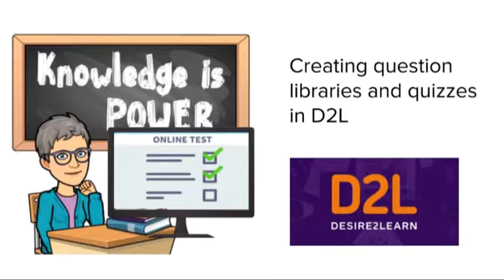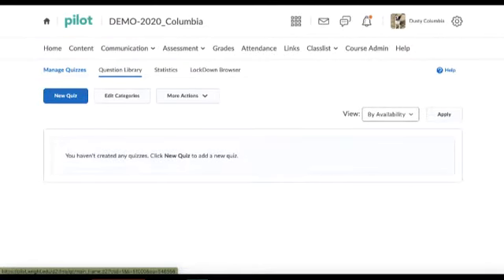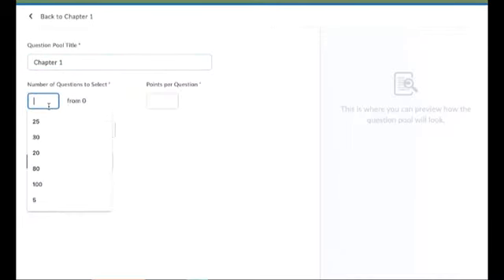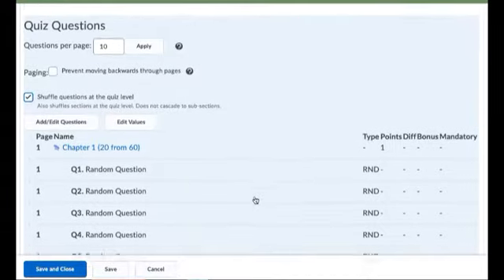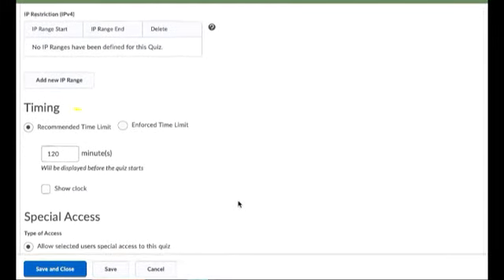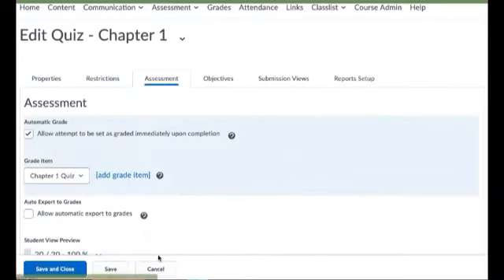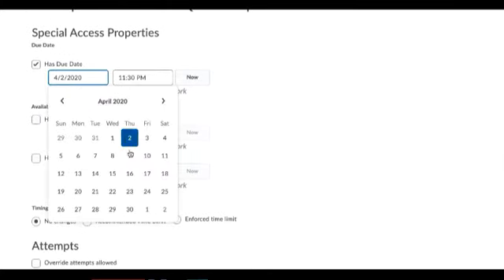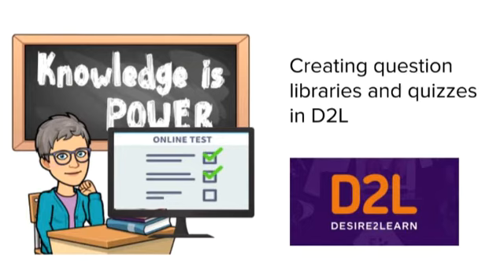Creating a quiz, importing questions from a pool, and creating special access in D2L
Tutorial on how to create a quiz, import quiz questions from a pool, and create special access for a quiz in D2L